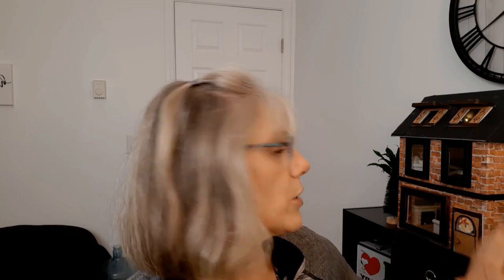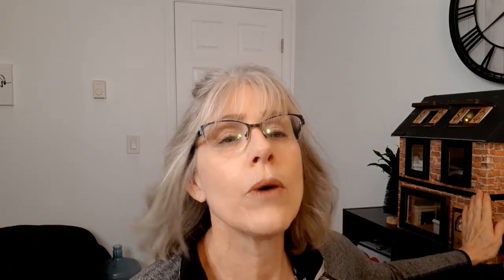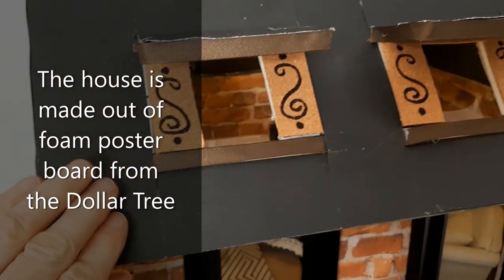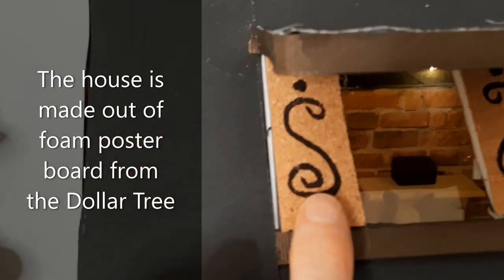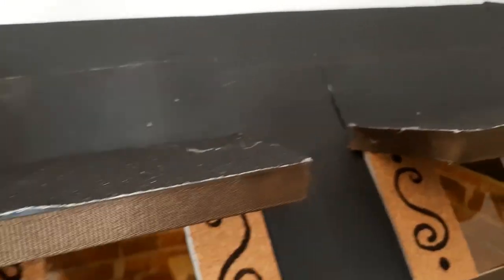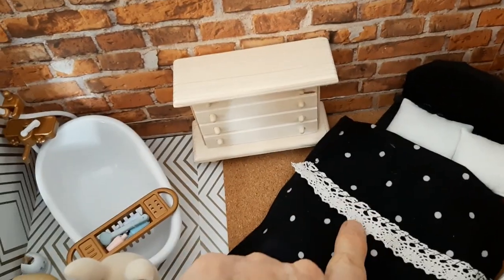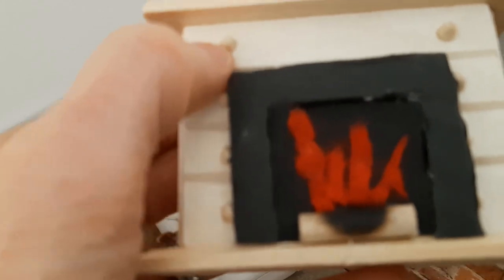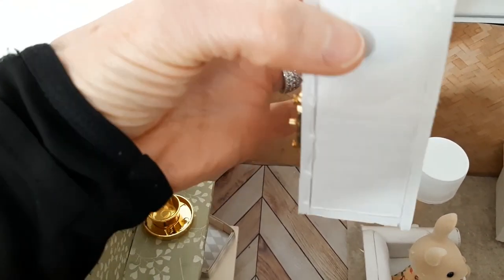DIY Calico Critter Home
Hello,
I hope you enjoyed this video and it inspires you to create your own miniature worlds.
The house is made out of mostly Dollar Tree items except for the scrape book paper from Michaels crafts which is used for the outside brick work and on some of the interior walls.
This is my 3rd building and although it is not perfect I learned a lot, and look forward to improving on my next one.
The bathroom is a Calico Critter bathroom set
Thank You for visiting!
Tanja